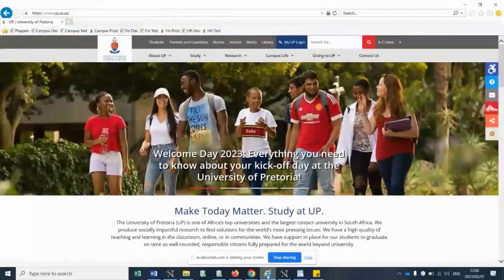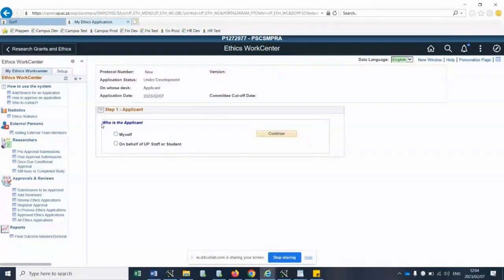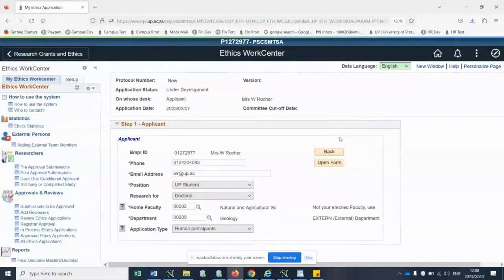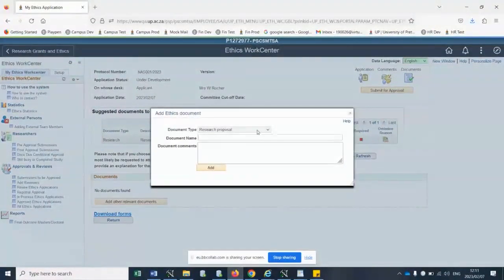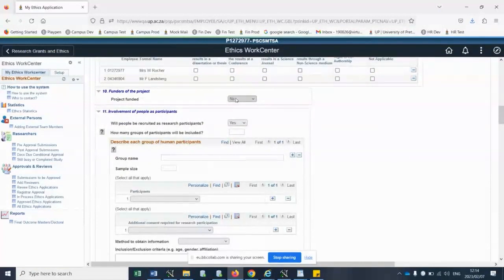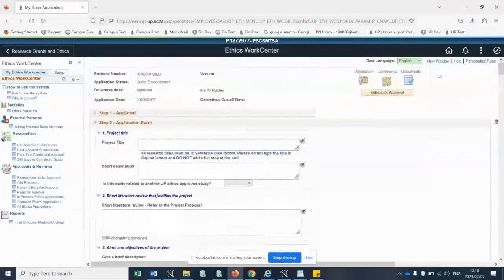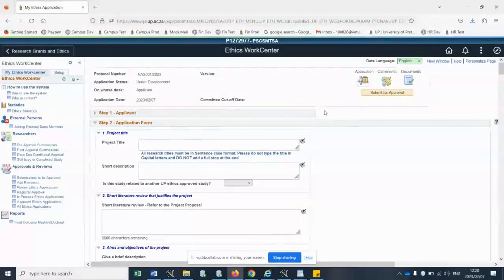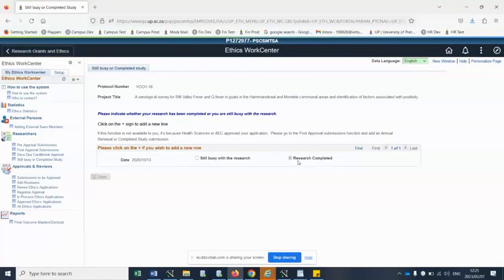Ethics Application Demo